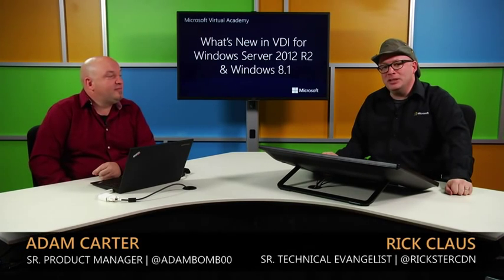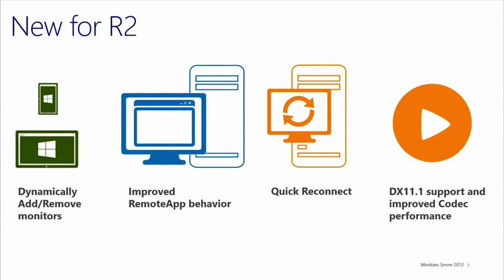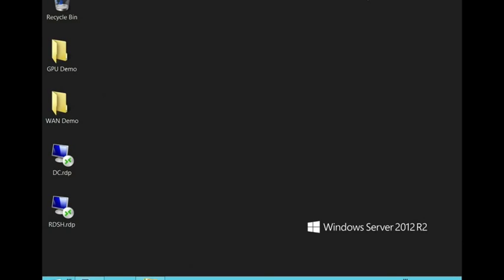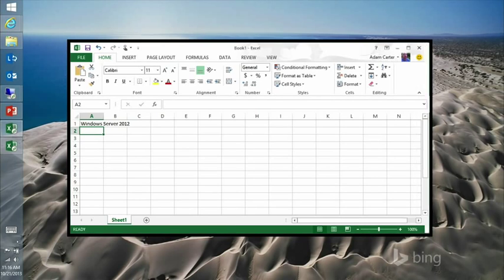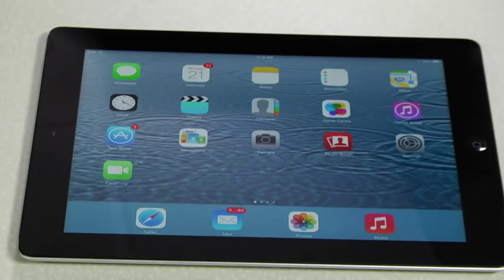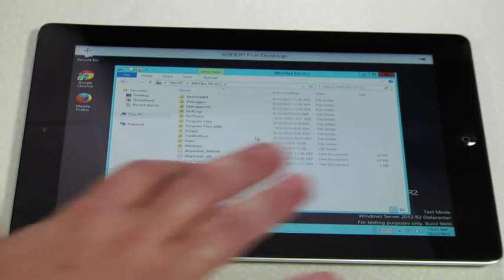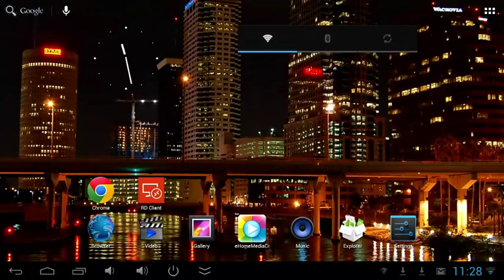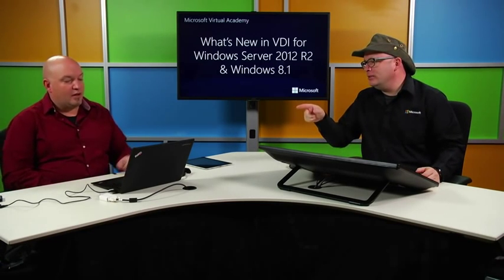What's New in VDI for Windows Server 2012 R2 and Windows 8.1, 02, VDI User Experience